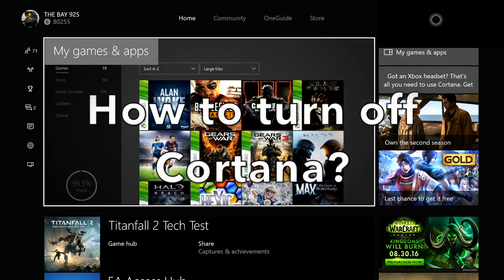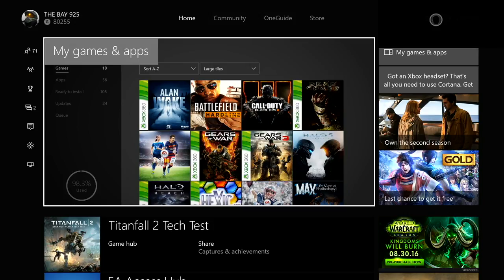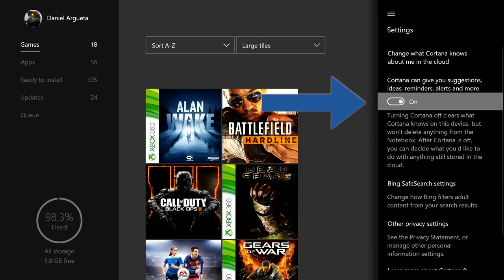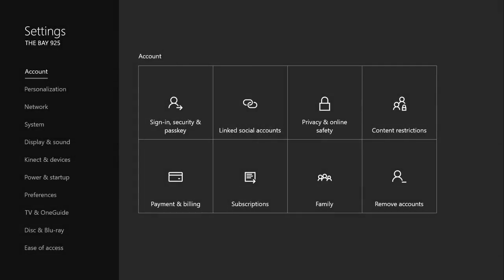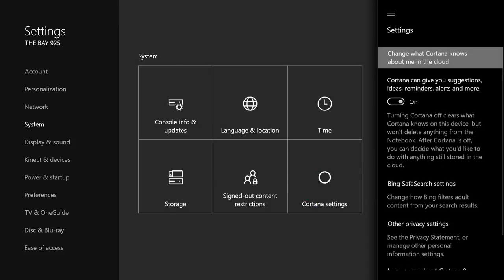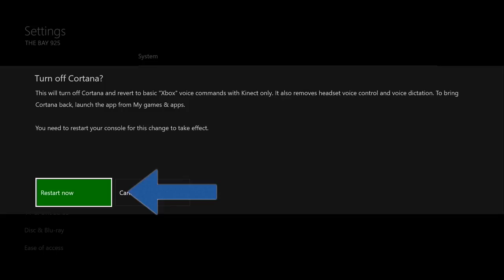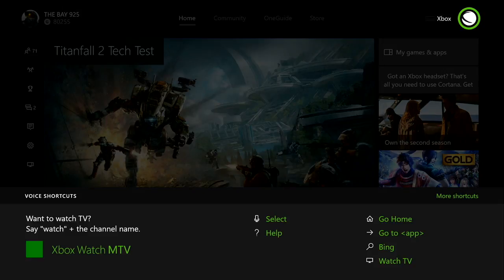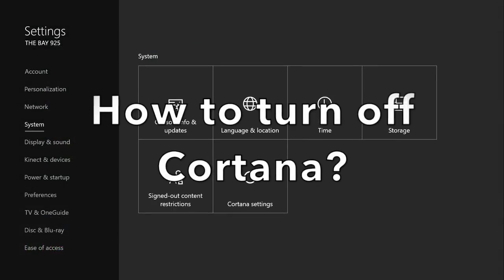How to turn off/ disable Cortana on Xbox one. (Xbox 101)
This video is Xbox 101: How to turn off/ disable Cortana. Enjoy